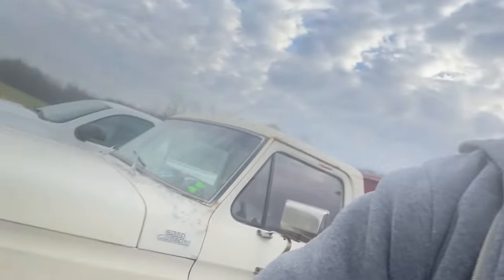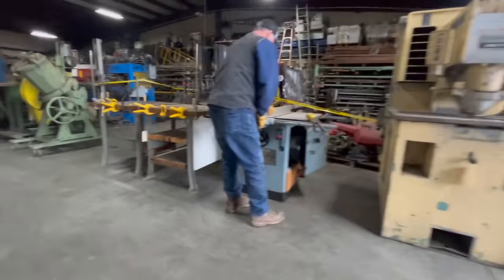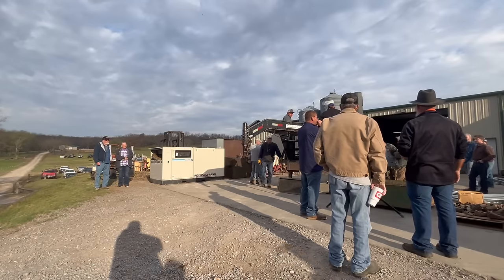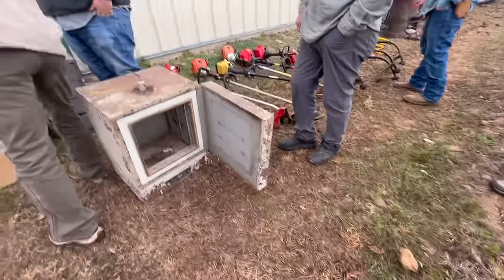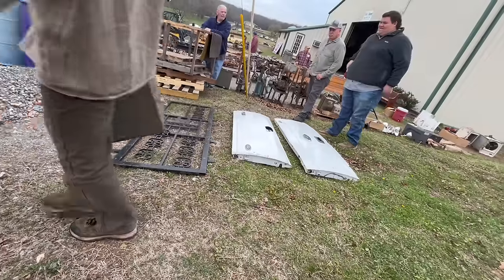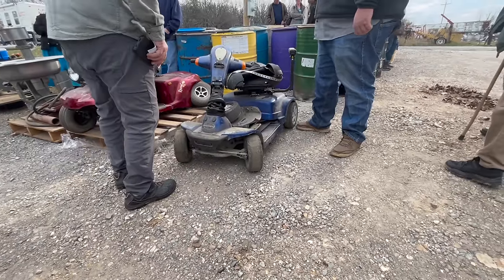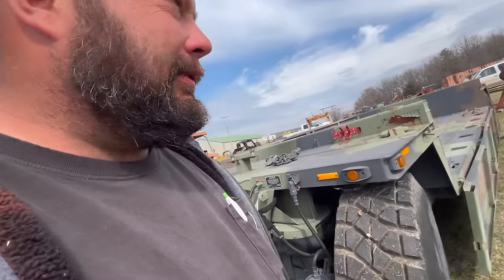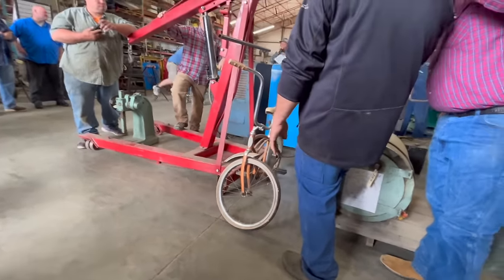AUCTION TIME! You won't believe what a bicycle brings!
Its auctiontime as we go to an auction and try and get some deals.